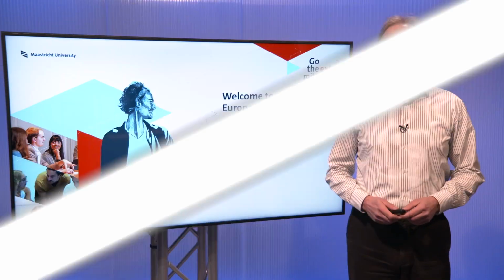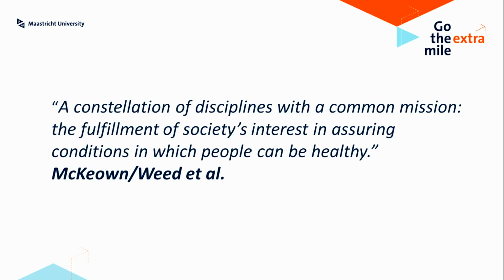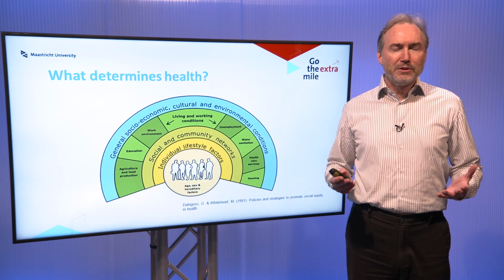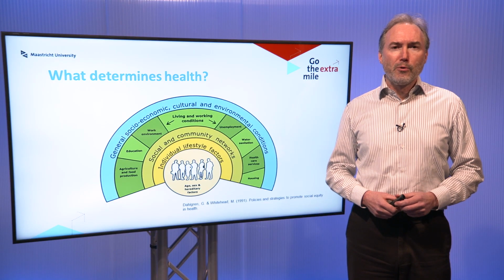1. What is Public Health?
European Public Health (EPH) is about preventing disease and promoting healthy lifestyles for all Europeans with clear European policy - because diseases, pathogens and other factors that influence health aren’t stopped by borders.

This programme is the only programme of its kind in Europe. It is also very internationally oriented. From the first day, you’re part of an international study environment in which you work with students from all over the world (at least 20 different nationalities).